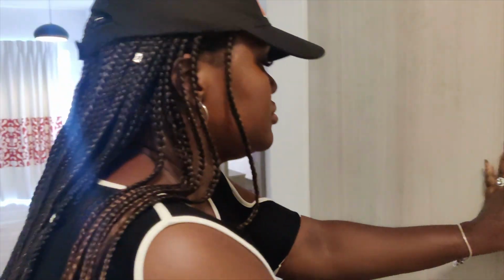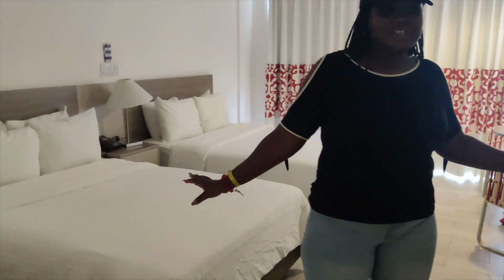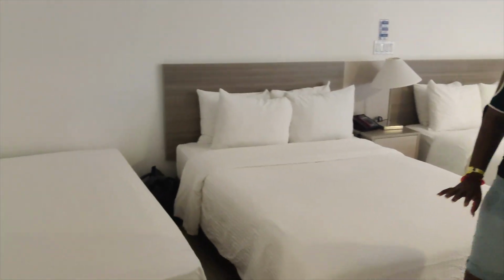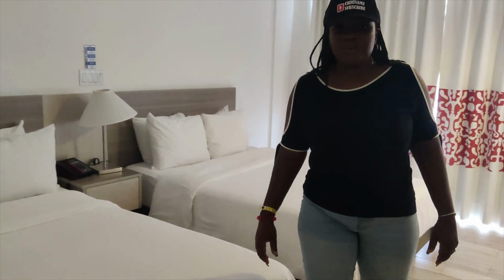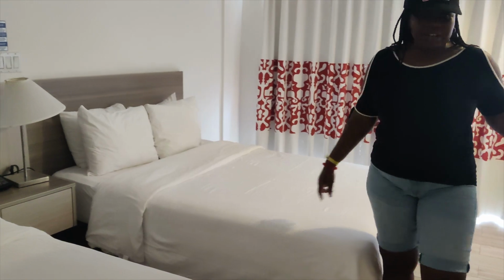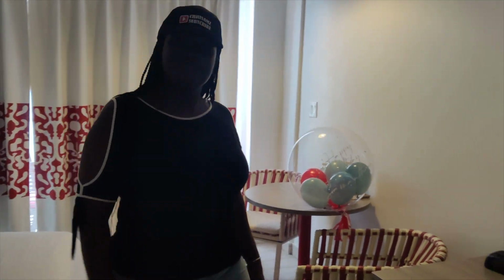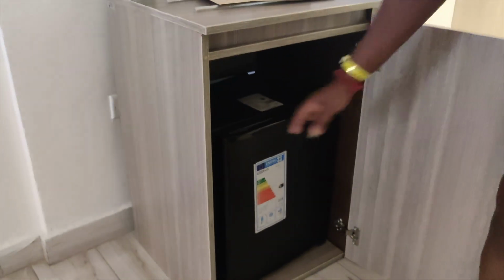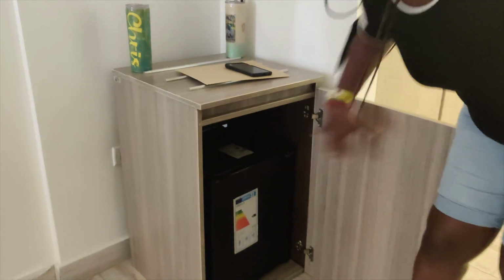ALL INCLUSIVE Royal Decameron Cornwall Beach - Montego Bay (Jamaica) - Room Tour & Walk Around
Hi ChriSamz Fam. Please consider donating to our channel as it will help us to provide you with more and better contents.

We are a Jamaican family just sharing bits and pieces of our lives with you. We intend to entertain, educate, motivate and encourage all who come across our channel.
ChriSamz. The Journey Continues.